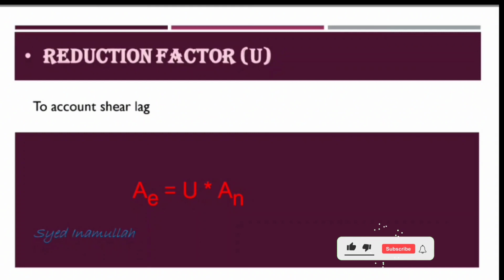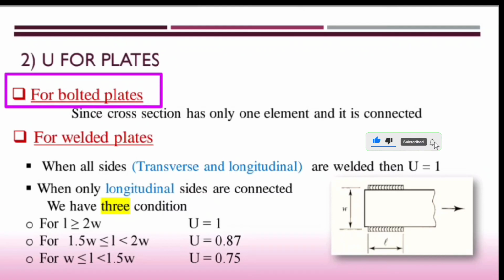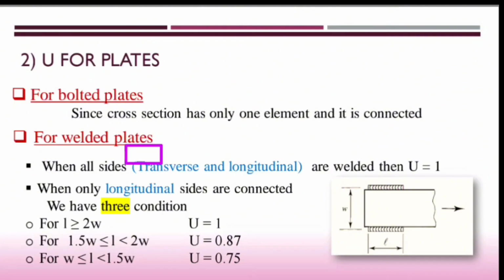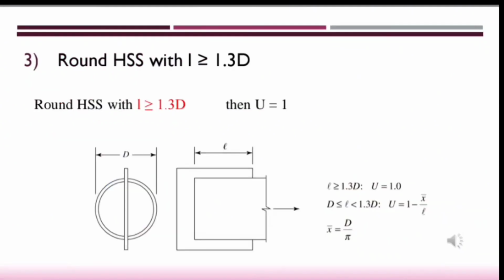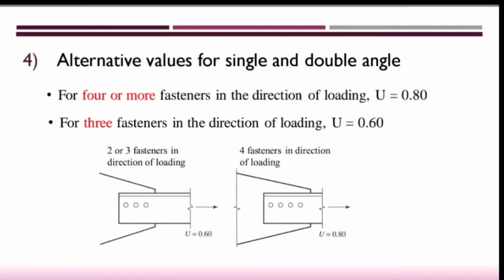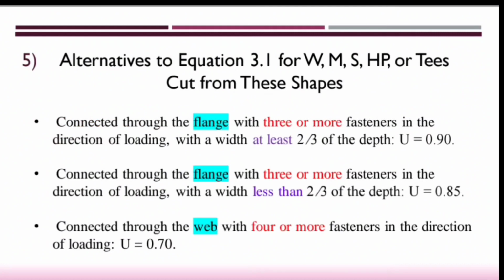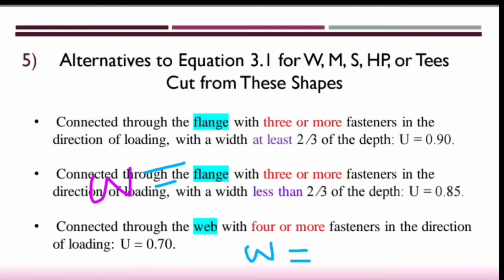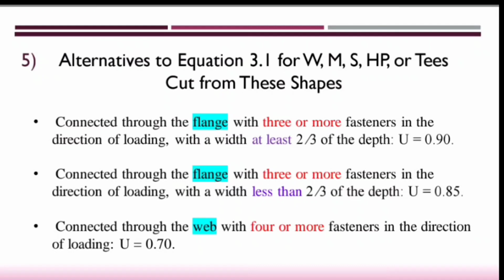Shear lag reduction factor U categories || Steel structure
This video lecture dives into the concept of shear lag and the crucial reduction factor U in tension member design. You'll learn:

 ...What shear lag is and how it impacts tension member behavior
...The importance of the shear lag reduction factor U
...The different categories used to determine U values
.How to calculate U for various member configurations

Understanding shear lag and U is essential for accurate tension member design. Watch this video and gain the knowledge to confidently analyze and design tension members!